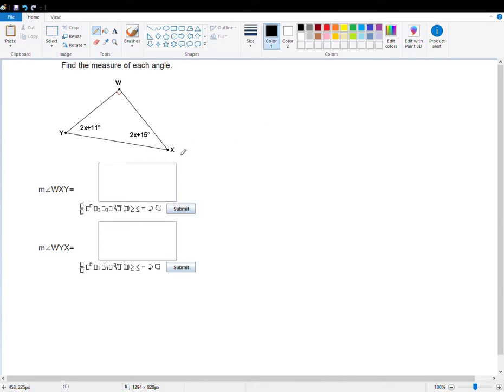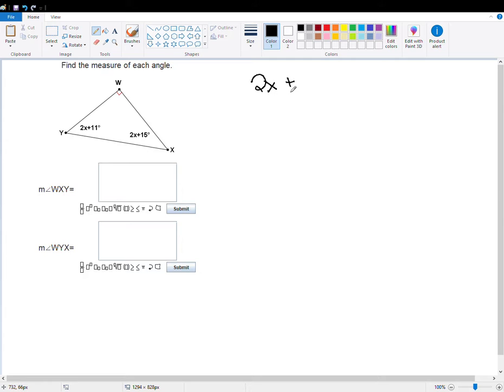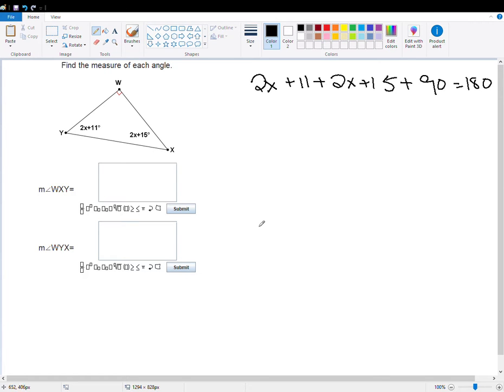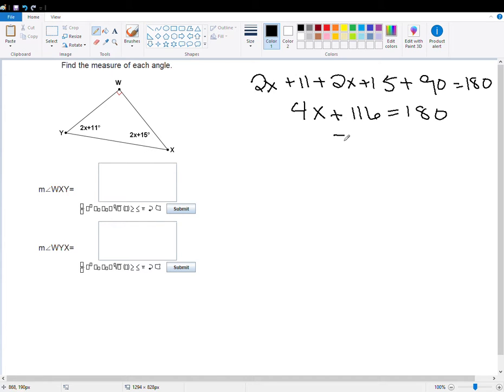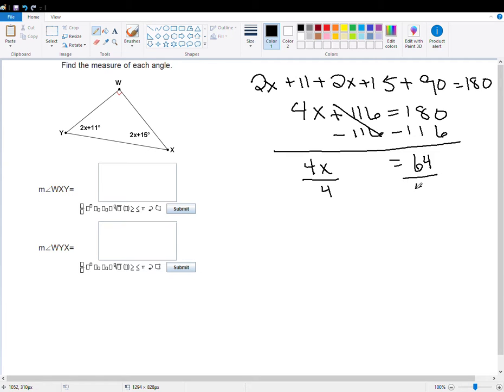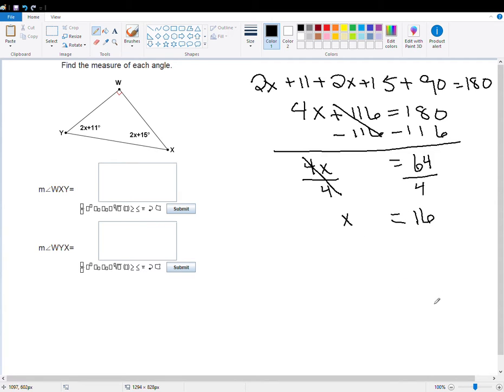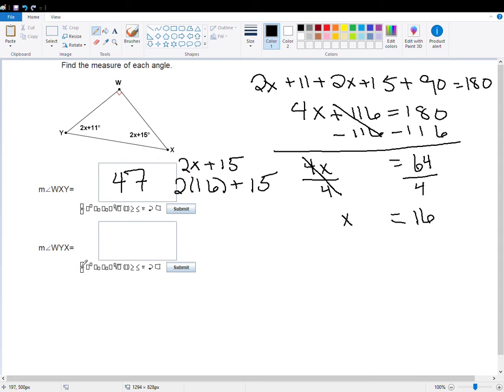triangle sum with expressions